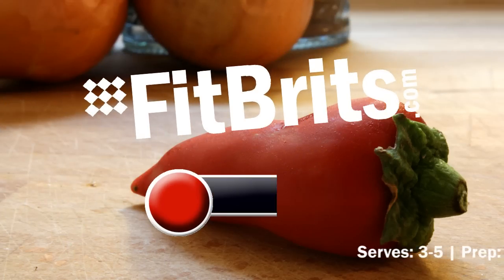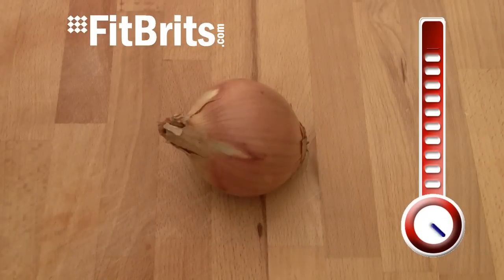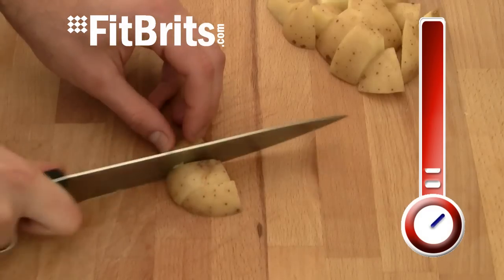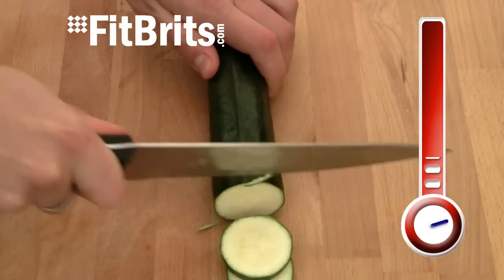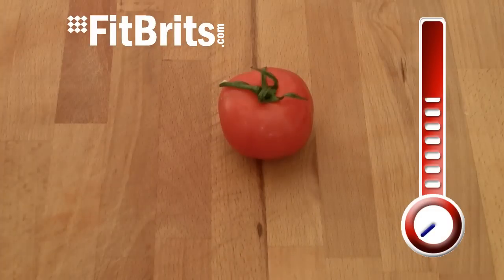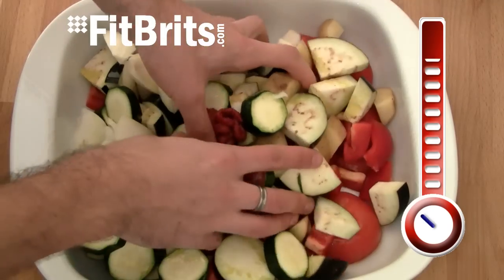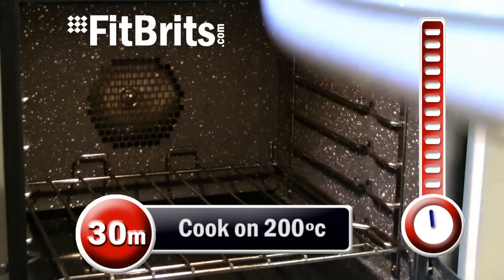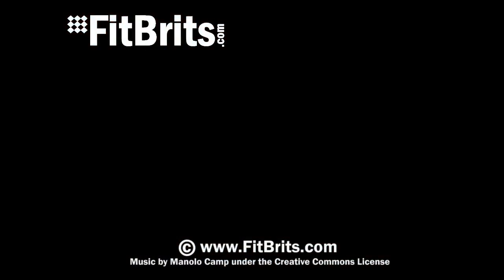Ratatouille Recipe - just 10 minutes to prepare - Recipes from FitBrits.com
Struggling to get your 5-a-day!? Try this really easy Ratatouille Recipe that's crammed full of vegetables. It takes just 10 minutes to prepare and is full of flavour.

"Like" this recipe if you're loving the veg!

Ingredients (Serves 3-4 | Prep time: 10m Cooking time: 40m | 189 calories & 3.6g fat p/serving)

- x1 Onion
- x1 Potato
- x1 Courgette
- x1 Aubergine
- x2 Red Peppers
- x4 Tomatoes
- Tomato Puree (x2 tbsp)
- Olive Oil (to roast)
- Rosemary Sprigs